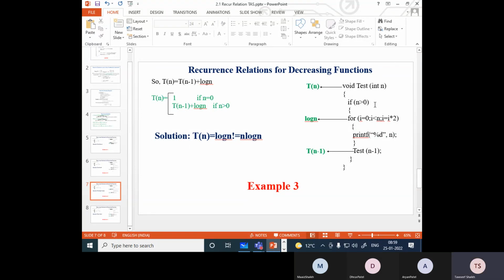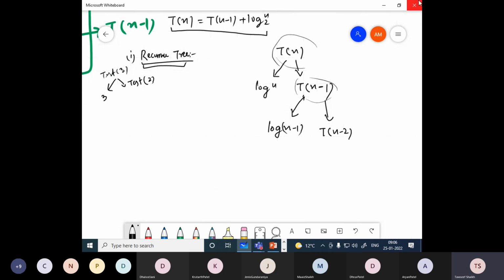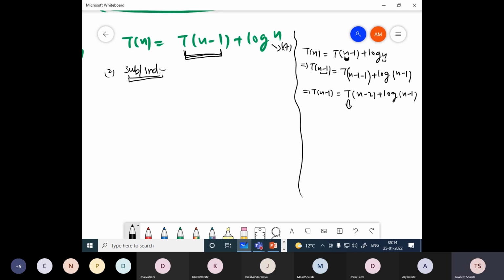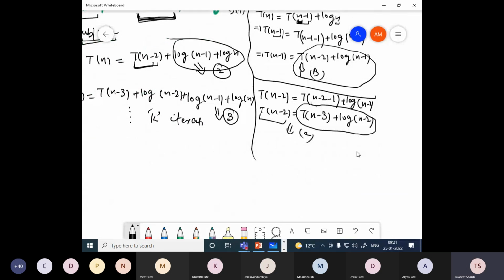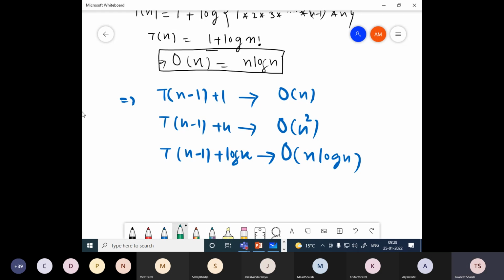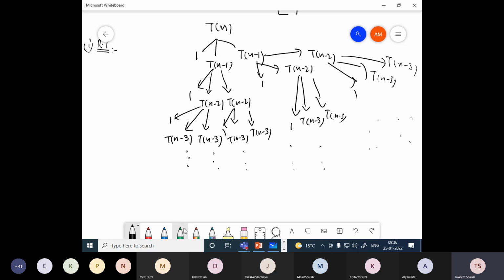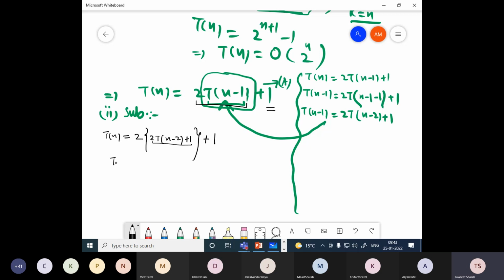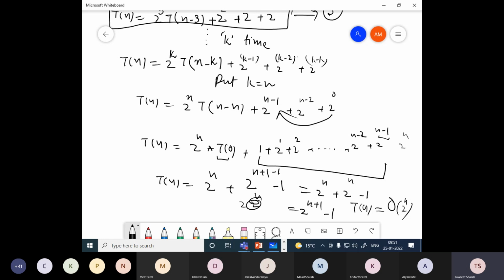1.3 Recurrence Relations for Decreasing Functions Induction and Recursive Tree methods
Recurrence Relations for Decreasing Functions Induction and Recursive Tree methods